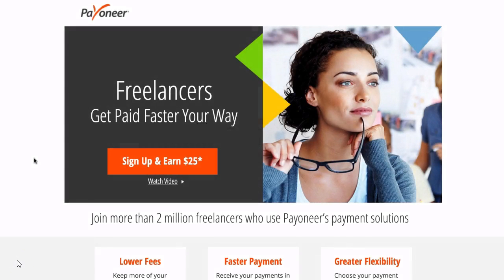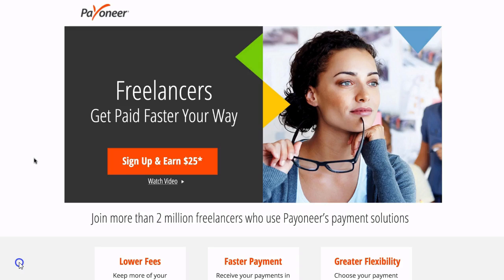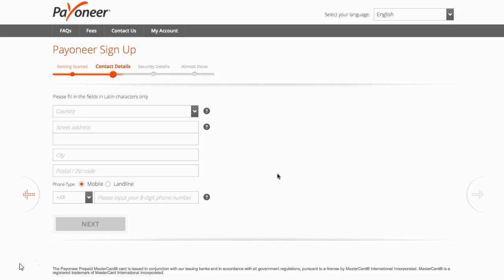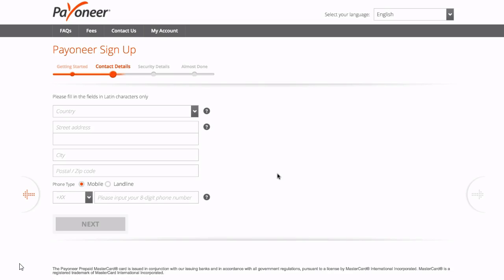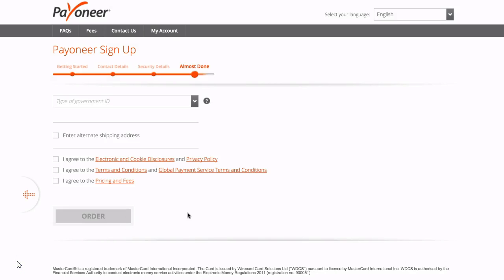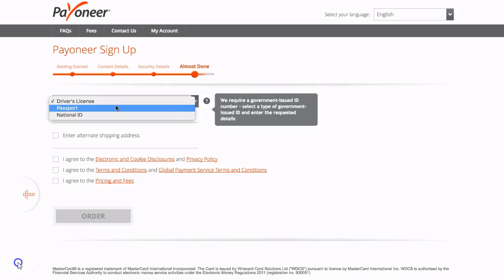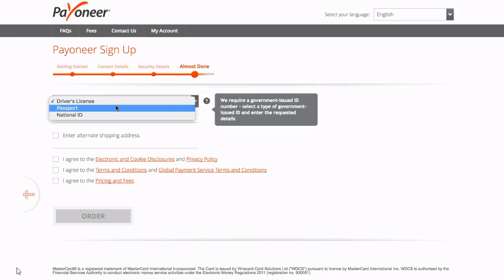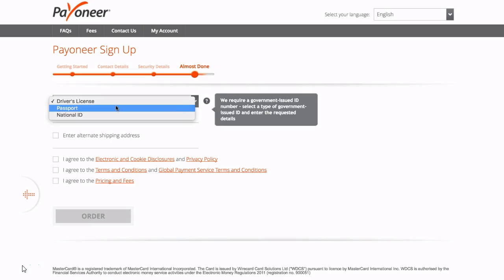How To Set Up A Payoneer Account In Less Than 4 Minutes To Receive Payments From Amazon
How To Set Up A Payoneer Account To Receive Payments From Amazon To Your Bank In Any Country

to sign up to receive my hot list of products that will make great products to start your private label brand with today.